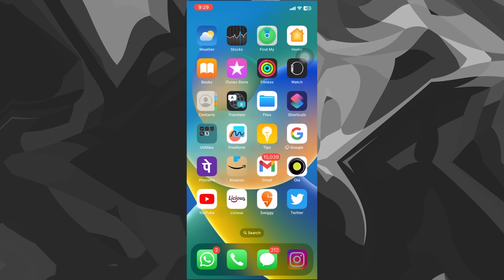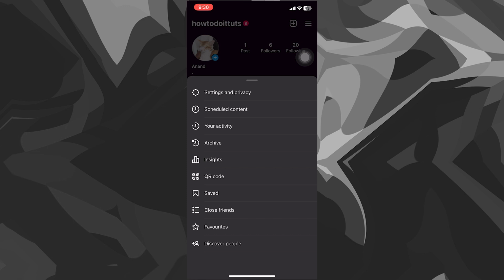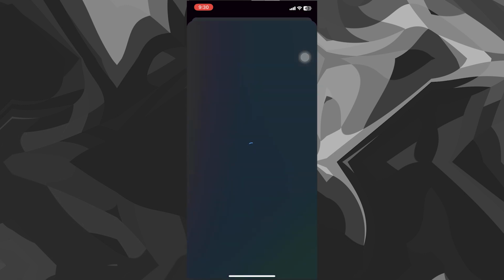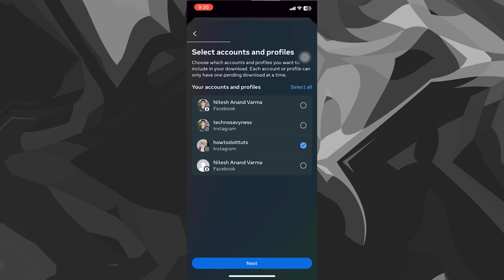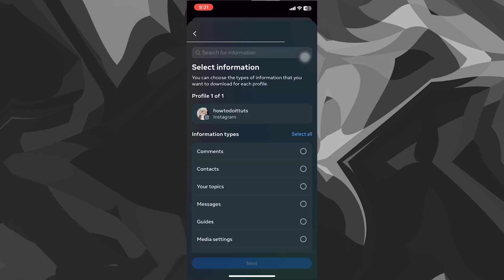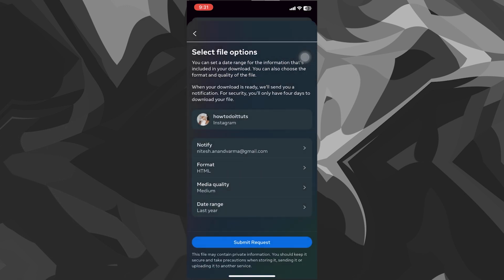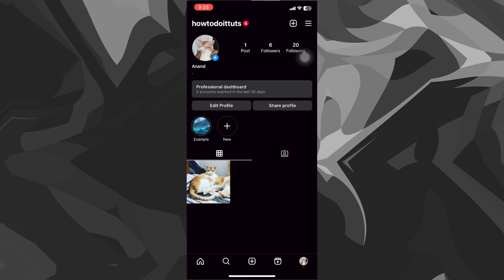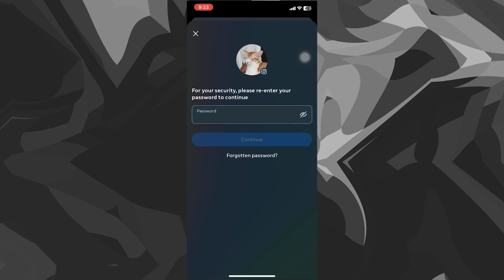How To See Deleted Messages On Instagram (Easy Tutorial)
In this video I will show you how to see deleted messages on Instagram.

Do you want to learn how to look at deleted messages on Instagram? Yes? Perfect! Then you've come to the right Instagram tutorial.

I will show you how to retrieve deleted messages on Instagram, how to retrieve deleted message on Instagram, and how to check recently deleted messages on Instagram.

This is a step by step Instagram tutorial that will show you how to recover Instagram deleted messages, how to download deleted messages on Instagram and how to recover Instagram deleted messages.